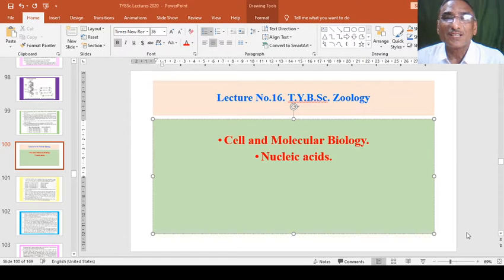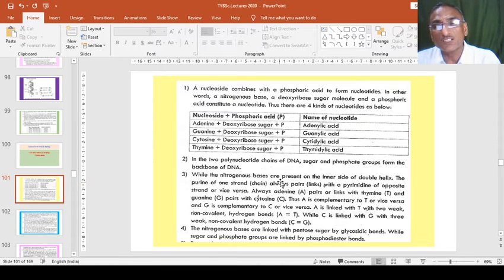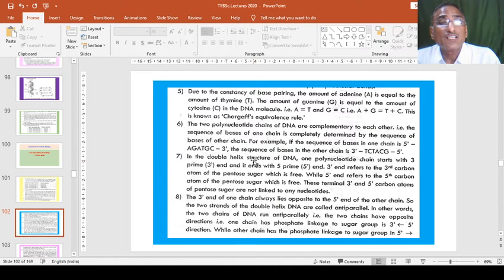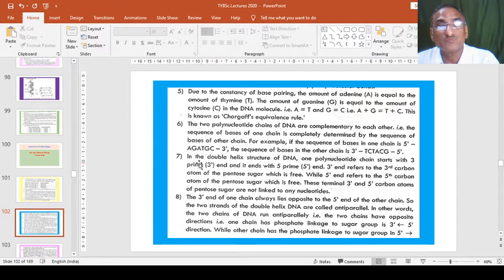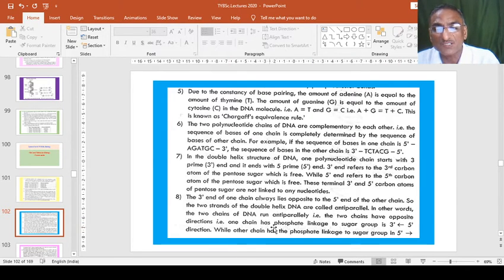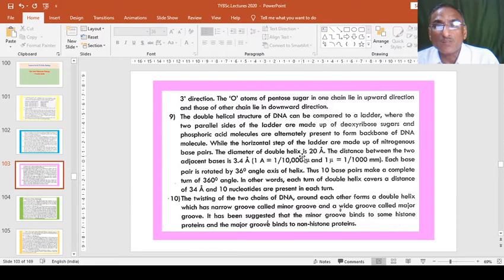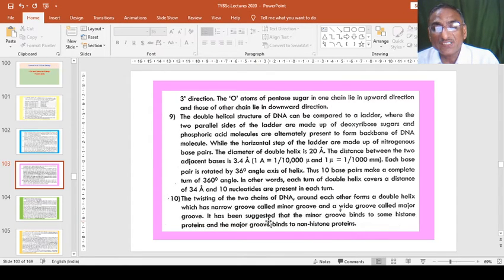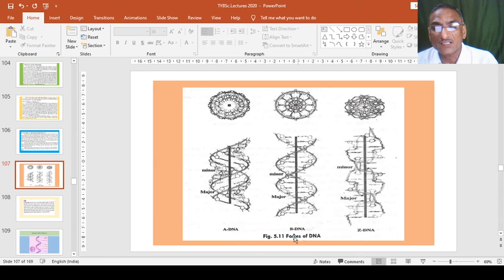2020 09 12 21 55 36 CMB Lecture 16